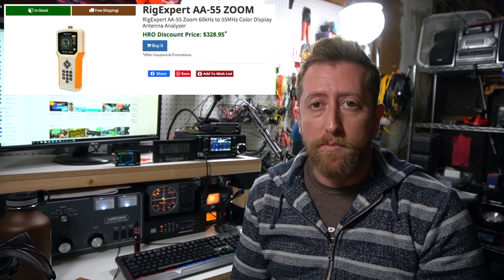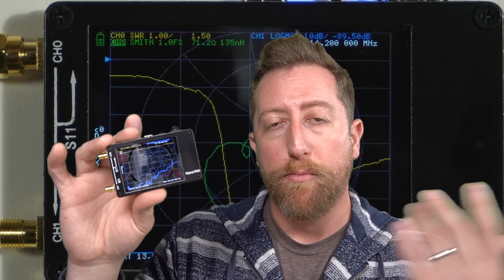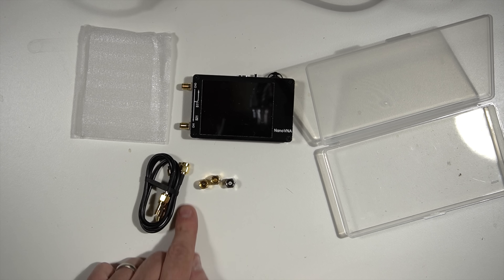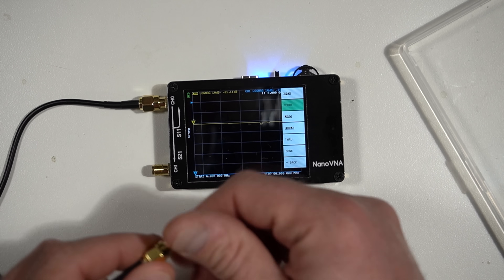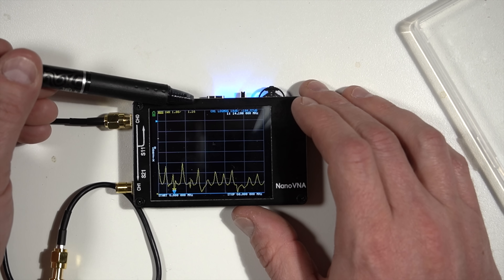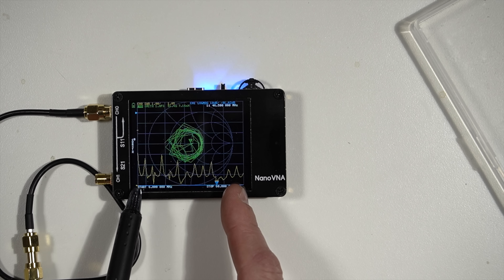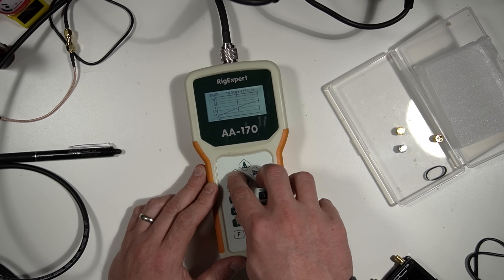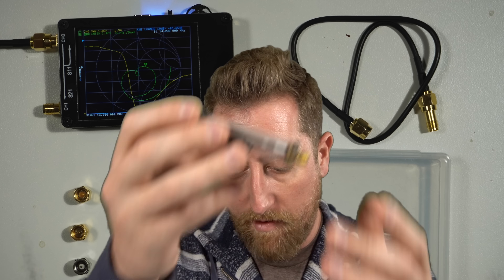NanoVNA a $50-$70 Amateur Radio Antenna Analyzer?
The NanoVNA provides alot of value in a tiny size.  It has features that go beyond what we need most of the time with amateur radio, so there is a bit more complexity to the unit.  With that said, if you have a bit of patience you can learn how to use this for your antenna building.

NOTE: I link to Amazon for cheap Chinese products so that if there is an issue, you can send it back to AMAZON without having to deal with the Chinese company directly or their sometimes difficult shipping.  You can find the NanoVNA all over eBay and Alibaba, but you have to deal with their customer support if something goes wrong.

Links to products I have reviewed is

SnapChat. ► @Hoshnasi